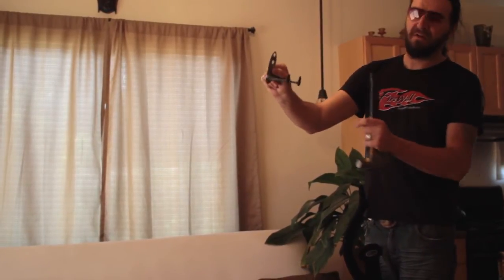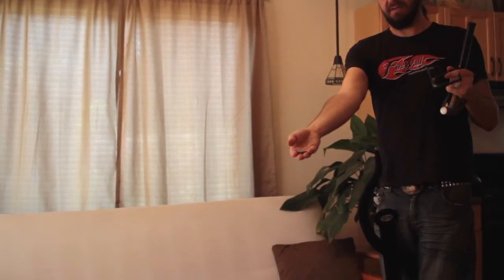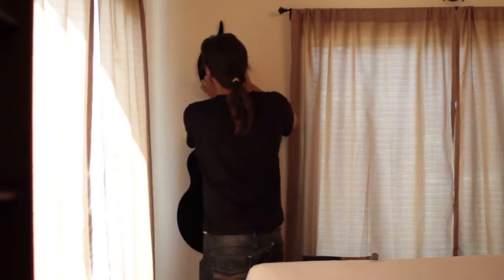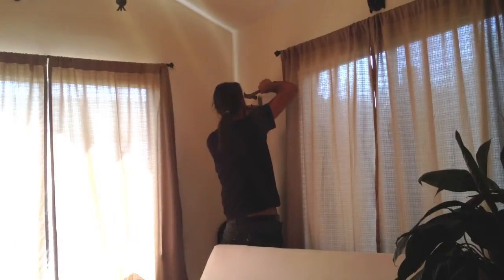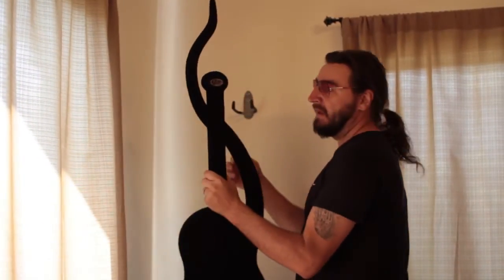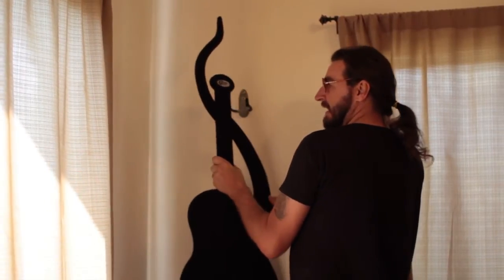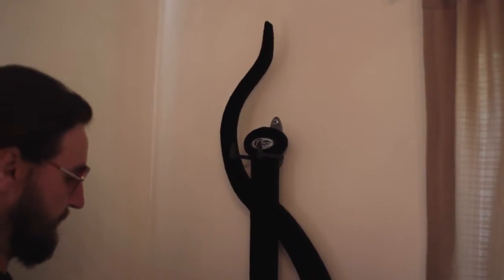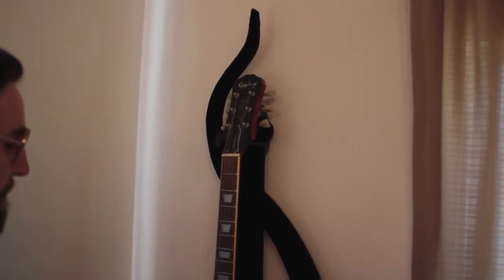FireWall guitar display mount demonstration video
Jessie Von Presley FireWall guitar mount installation demo, with JVP classic Graveyard Disco setting the tone.